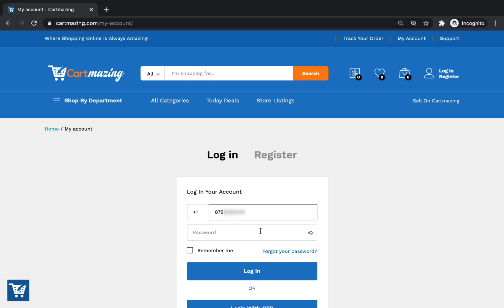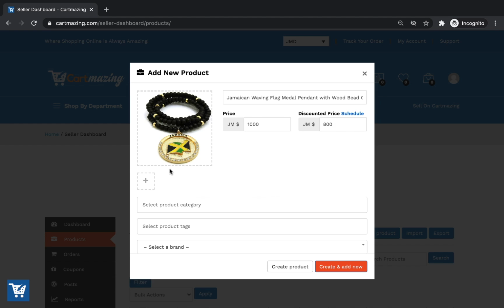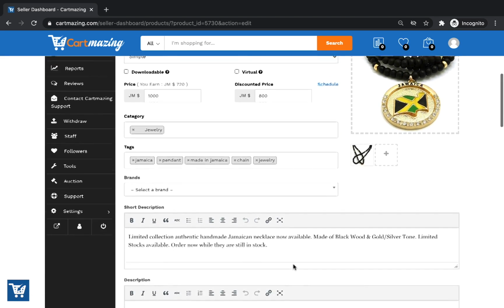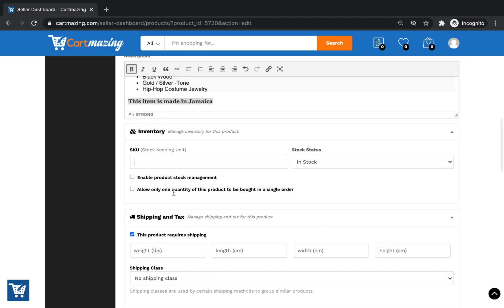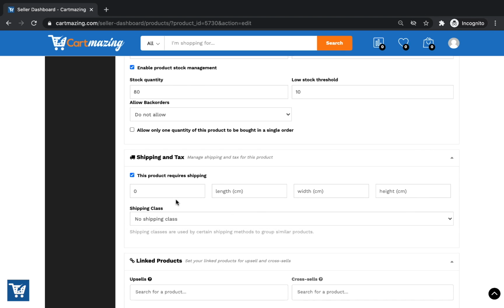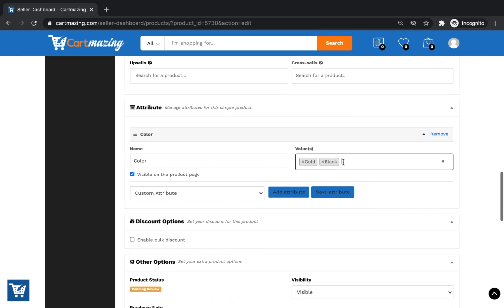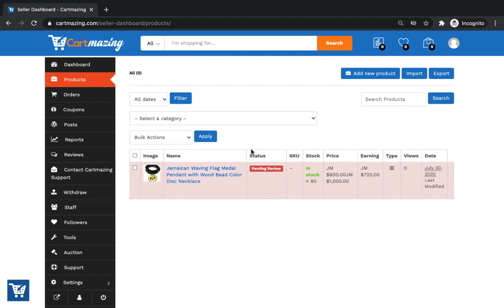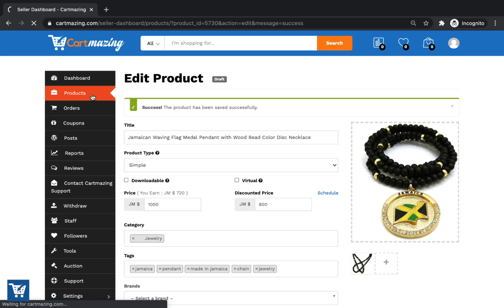How To Add Simple Products on Cartmazing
Become A Seller on Cartmazing where selling online from Jamaica is always Amazing!

Watch this video to learn how to add simple products on Cartmazing.